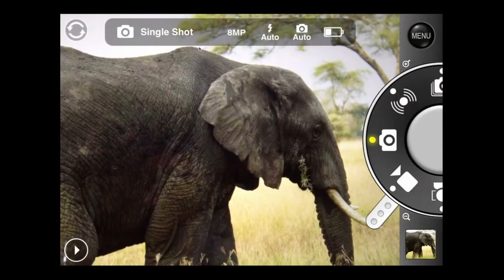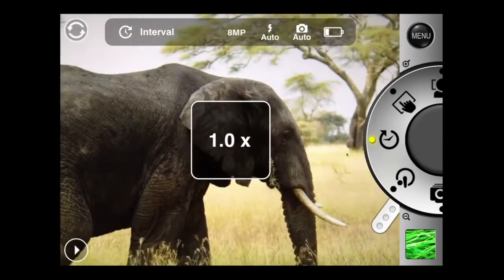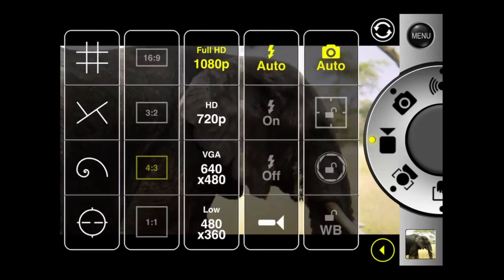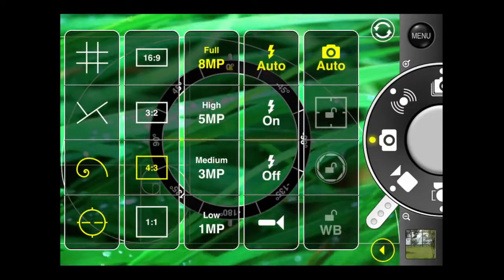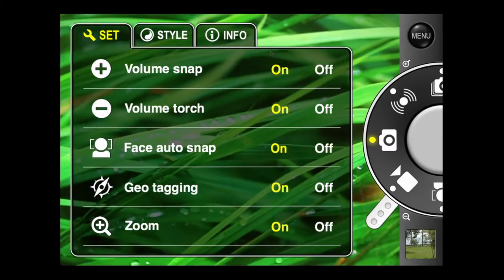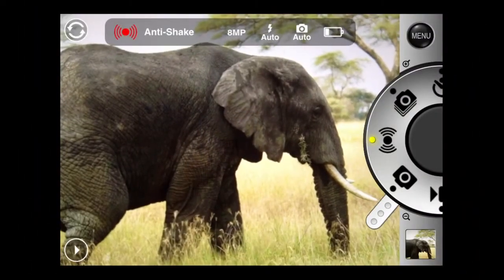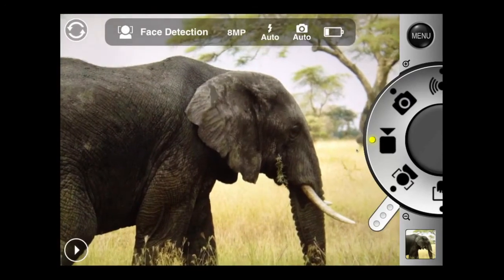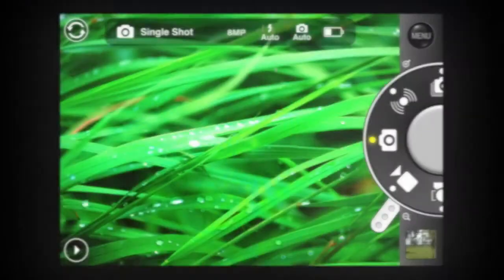ProCam iPhone App Video Demo - CrazyMikesapps iPhone Apps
ProCam iPhone App Video Review/Demo by CrazyMikesapps.com

ProCam iPhone App Details
Title: ProCam
Price: $0.99
Size: 6.1 MB
Category:  Photography
Developer: Samer Azzam
Store: iTunes App Store

ProCam iPhone App Developers Description

iOS iPhone

★★★ RATED 5 STARS BY THE IPHONE APP REVIEW ★★★
★★★ RATED 9/10 BY QUICK APP REVIEW ★★★

★★★ "The next time you ask someone to take a photo for you, tell them your iPhone is actually a pocket digital camera. They'll believe you once they start taking the pictures." - APP CHRONICLES ★★★

ProCam is the most realistic camera experience on the iPhone. Designed to look and operate like a digital camera, it also features all the functions you have come to expect from a point-and-shoot and more. With ProCam your camera phone is no longer a compromise.

The intuitive interface provides unobstructed control of all main camera functions through a rotatable mode dial and zoom knob. The orientation adaptive UI fully supports all orientations for the best user experience, particularly when using the volume snap & volume torch buttons. The status bar displays selected camera settings and battery status.

DESIGN

- UI looks and feels like a real camera
- 2 beautiful camera themes (black & silver)
- Fully orientation adaptive UI
- Full screen mode in 3:2 & 16:9 aspect ratios
- Rotatable mode dial
- Rotatable zoom knob
- Status bar with battery indicator
- Volume Up Snap
- Volume Down Torch

CAMERA FUNCTIONS

- Full focus and exposure control (touch focus / touch exposure)
- White Balance lock
- Adjustable image resolution (Full / High / Medium / Low)
- Adjustable aspect ratio (4:3 / 3:2 / 16:9 / 1:1)
- Adjustable JPEG compression quality (100% / 90% / 80%)
- Lossless image quality
- Adjustable video resolution (Full HD: 1080p / HD:720p / VGA: 640x480 / Low:480x360)
- 6x digital zoom
- Geo location tagging
- Alignment grids (Thirds / Trisec / Golden / Horizon)
- Front / Back camera support
- Flash settings (Auto / On / Off / Torch)

SHOOTING MODES

- Single Shot
- Anti-Shake with adjustable sensitivity (High / Medium / Low)
- Burst mode with adjustable image quality (Full / VGA) and shot counter
- Self-Timer
- Interval
- Face Detection with auto shooting option
- Big Button

FEEDBACK:
What's new

- Bug fix where the app in some instances did not detect the portrait upside down orientation causing the camera view to become inverted
- Added in-app email sharing
- Improved zoom quality
- Burst counter is now more responsive